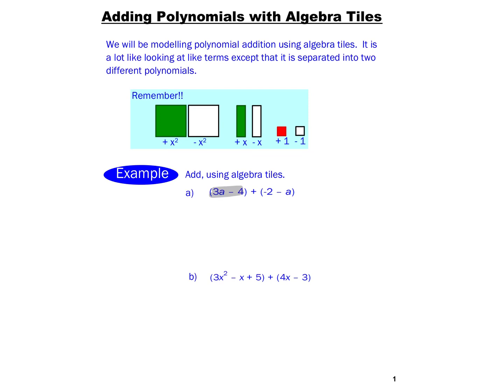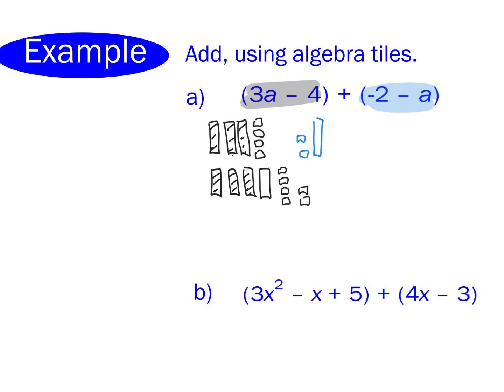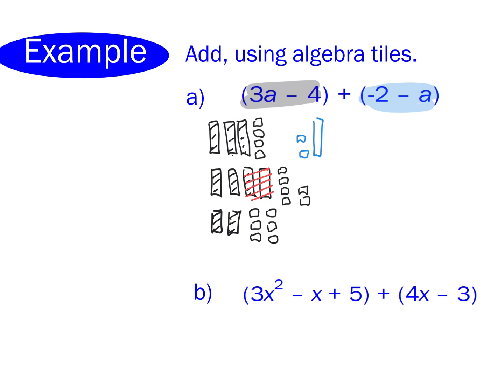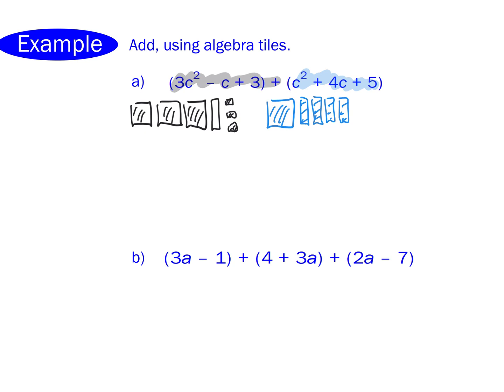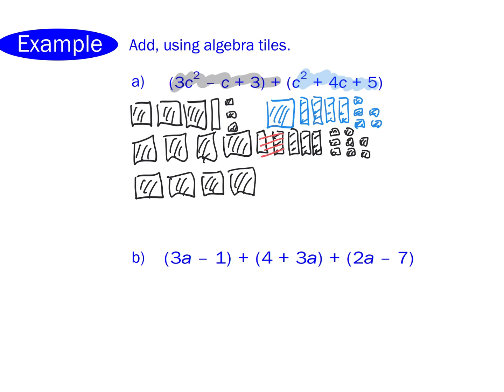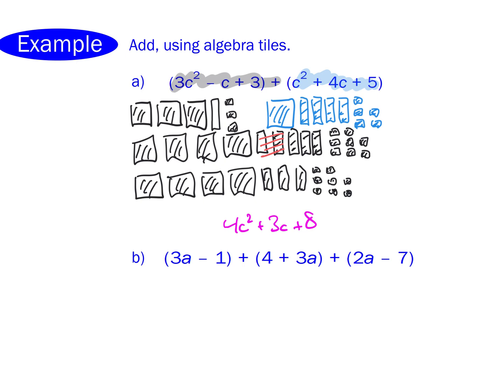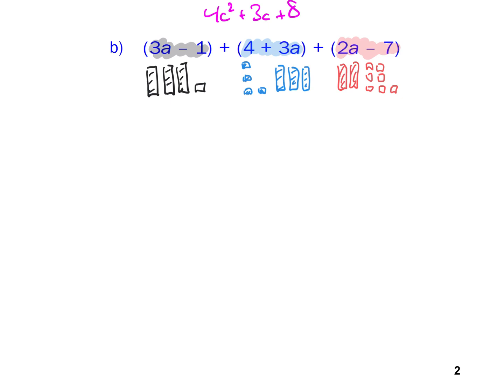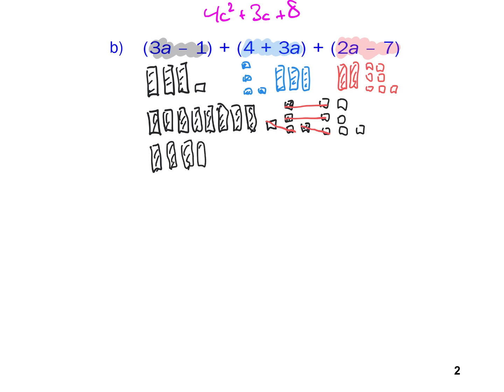Adding Polynomials with Algebra Tiles NC